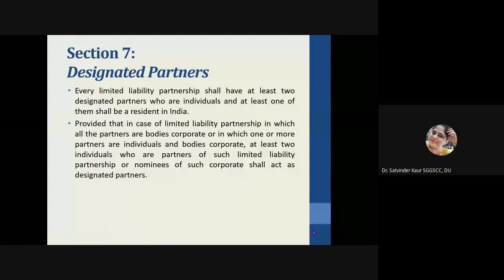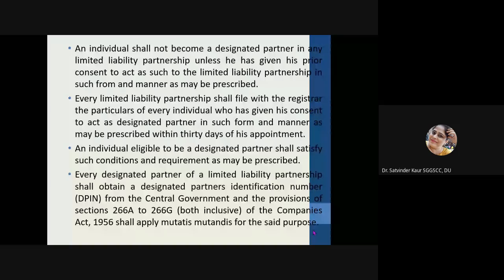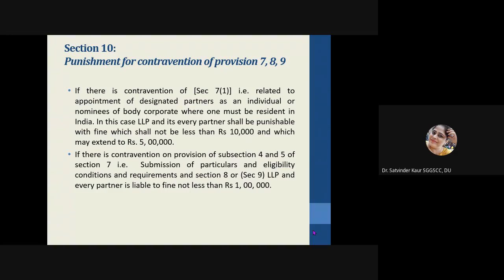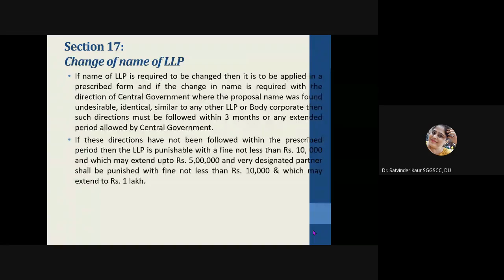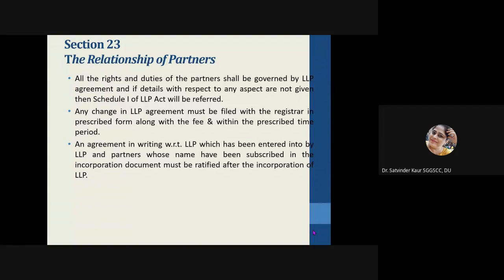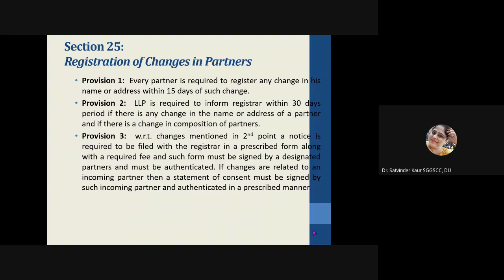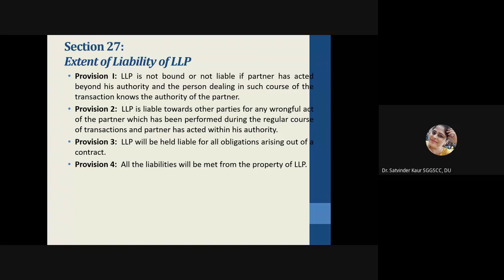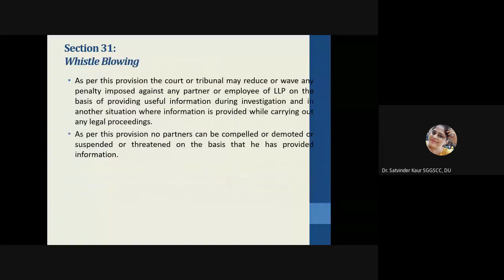LLP DESIGNATED PARTNERS BCH E BUSINESS LAW 2021 02 14 at 21 43 GMT 8